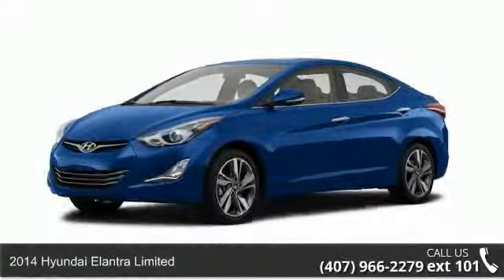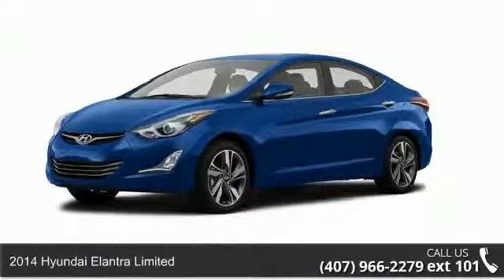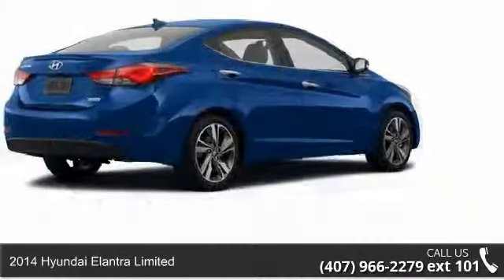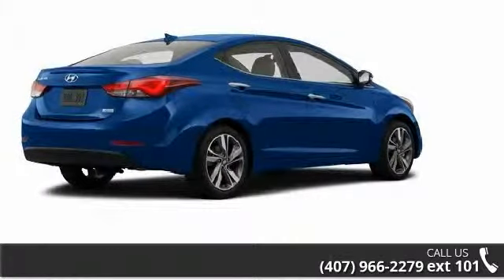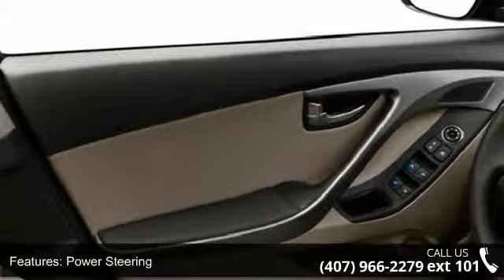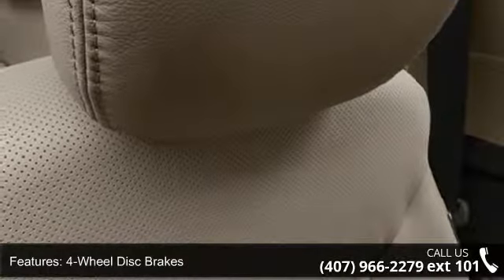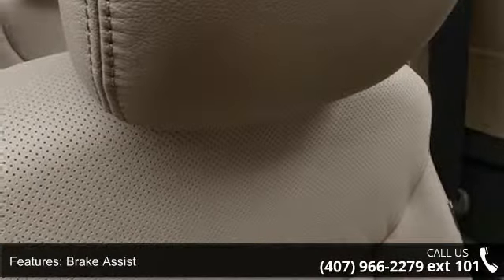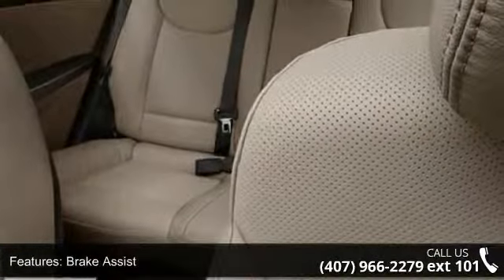2014 Hyundai Elantra Limited - Universal Hyundai - Orland...